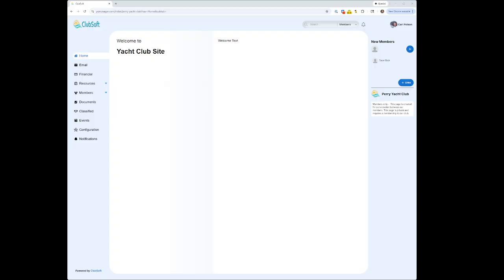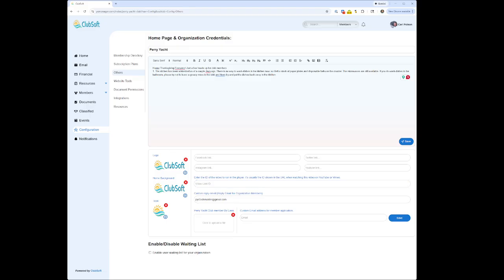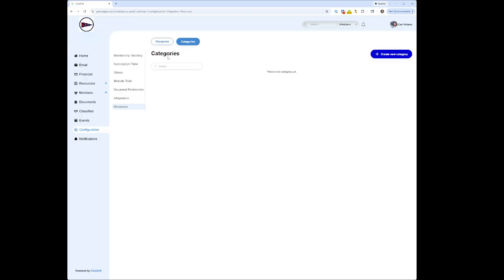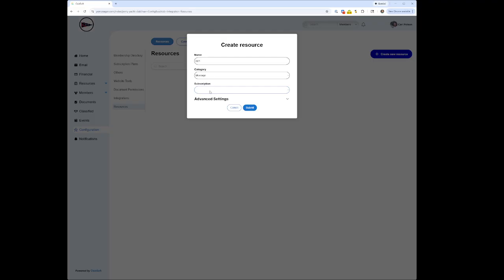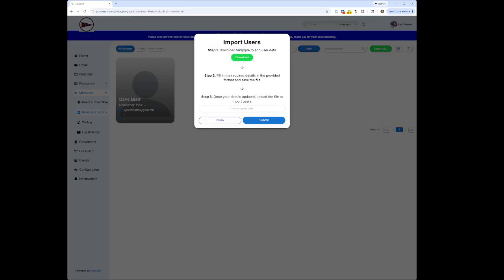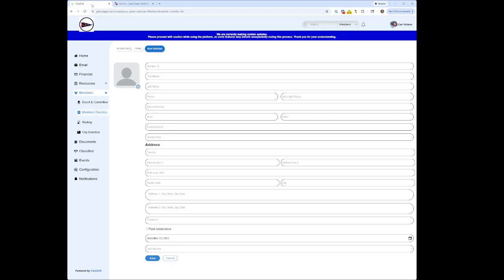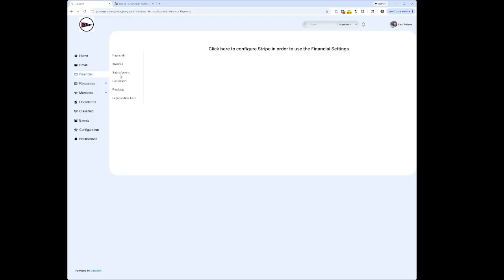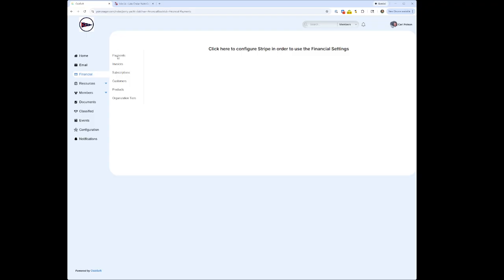Getting Started with Yacht Club Manager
Here's a quick video on getting started with Yacht Club Manager by ClubSoft